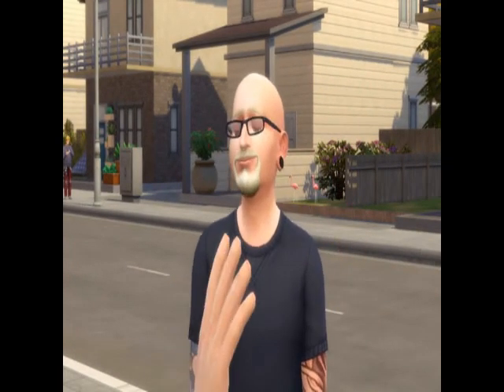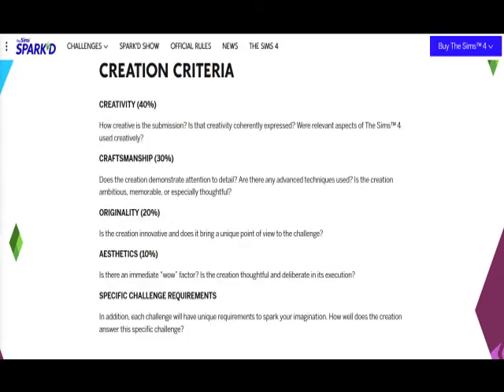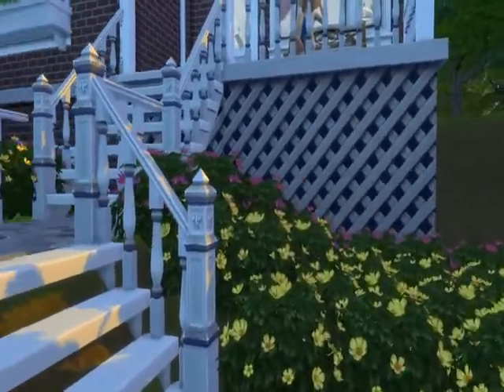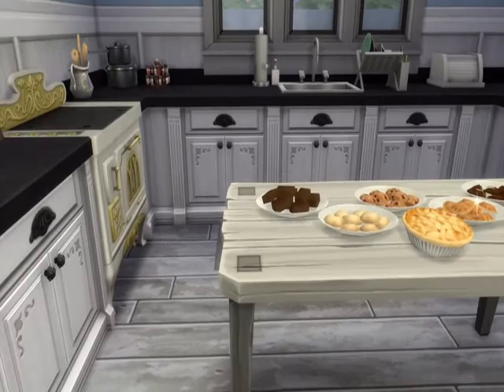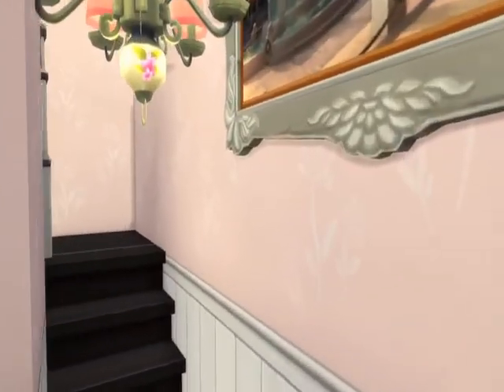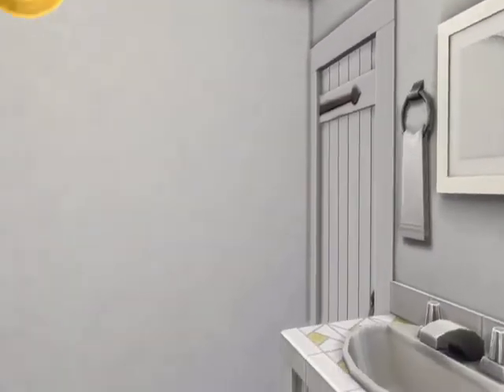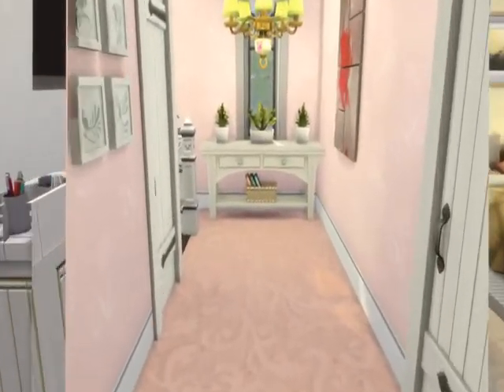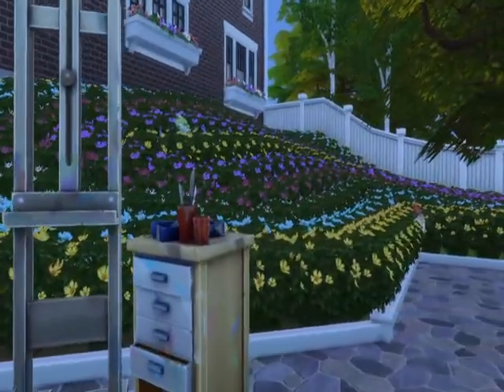Build Tour: Spark'd Challenge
Here is a bonus Build Tour. looking for feedback about my build before I submit it Friday